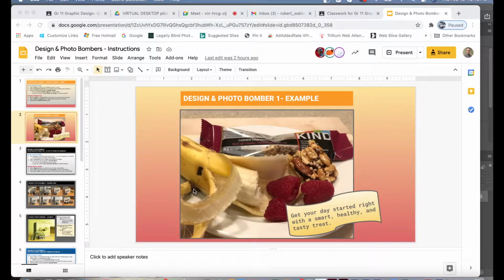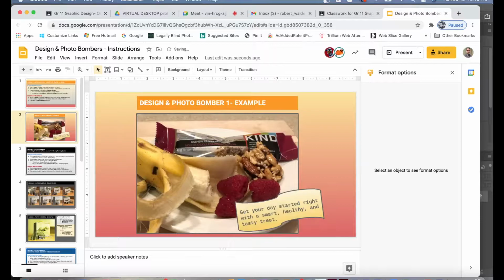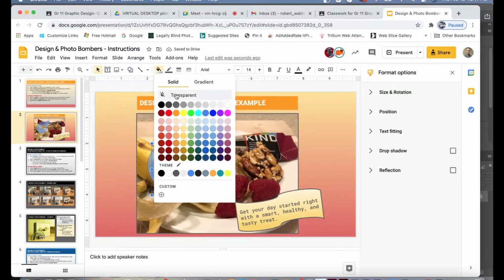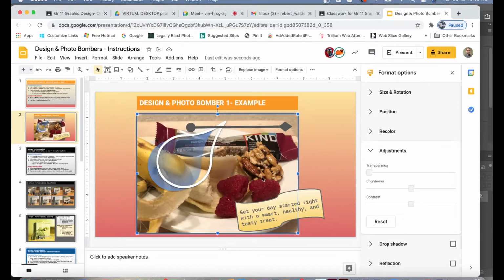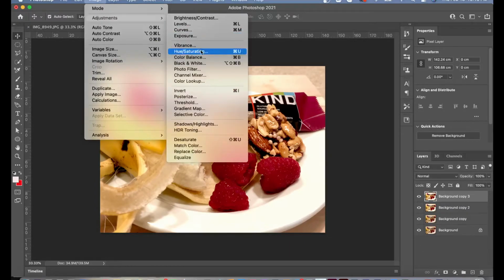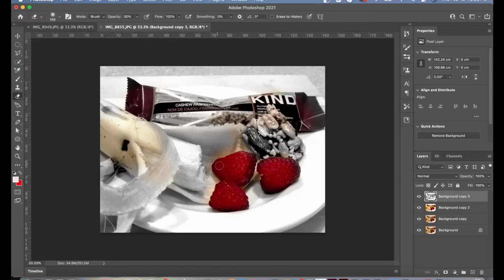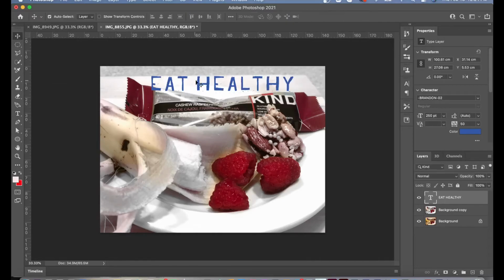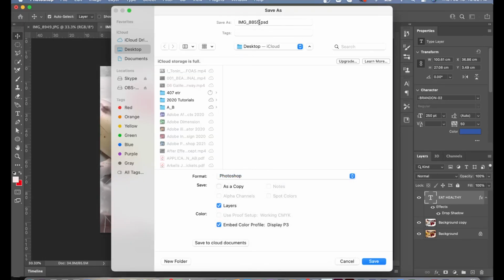Live Lesson: Google Slides Design Basics (Design & Photo Bomber)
This live stream lesson covers some basic design tools in Google Slides.